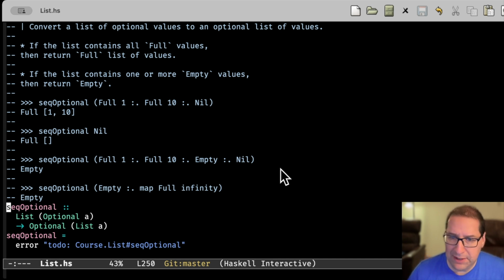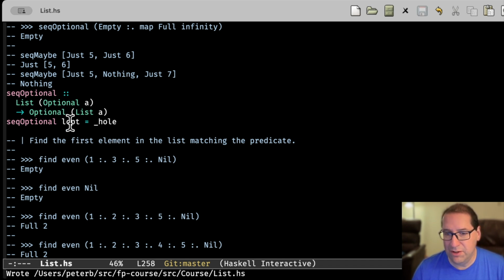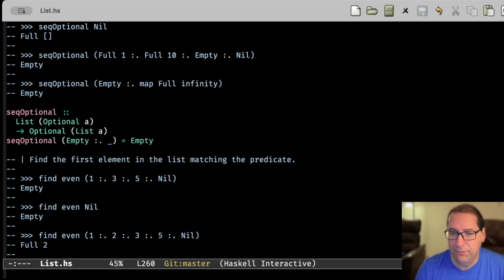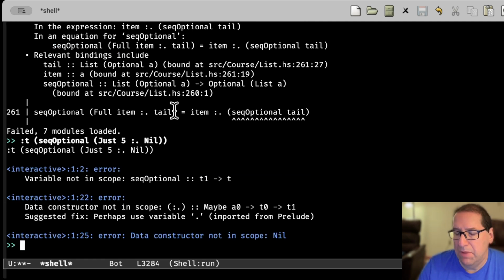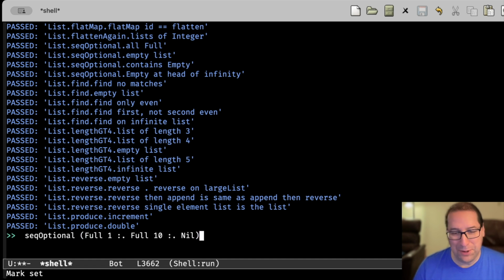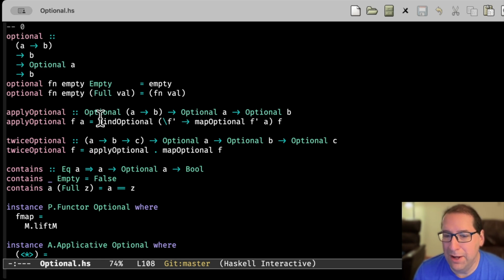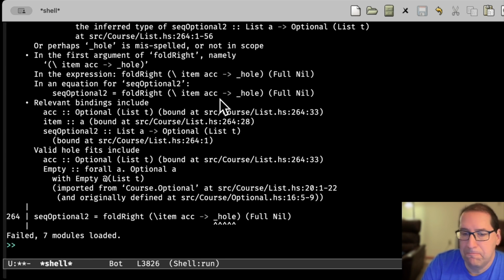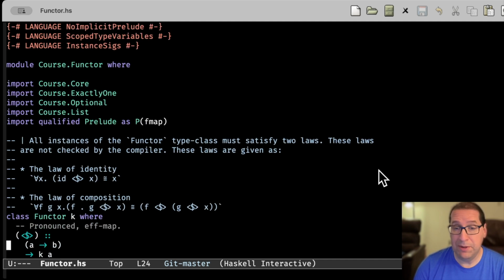Haskell For Dilettantes 13: seqOptional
Pete suffers through his least favorite exercise in the "List" module, and closes it out.